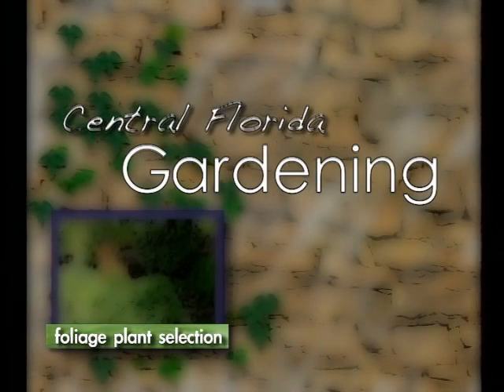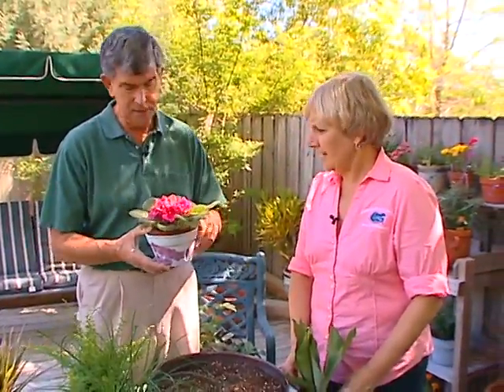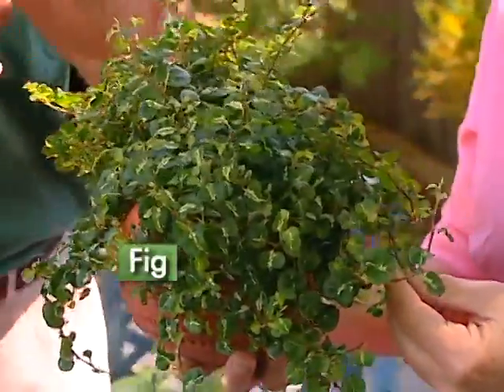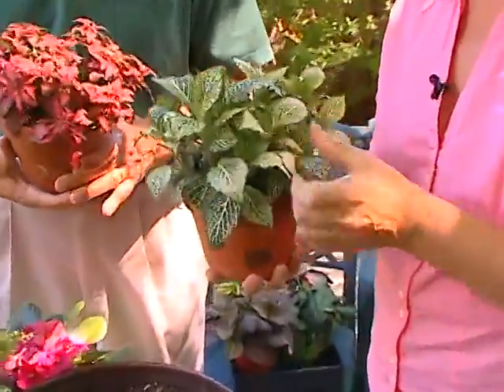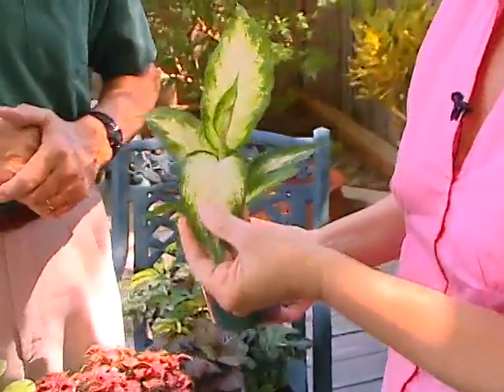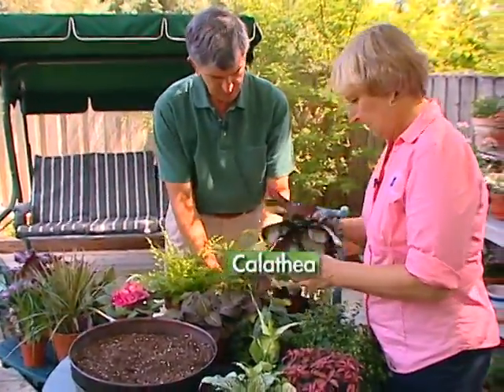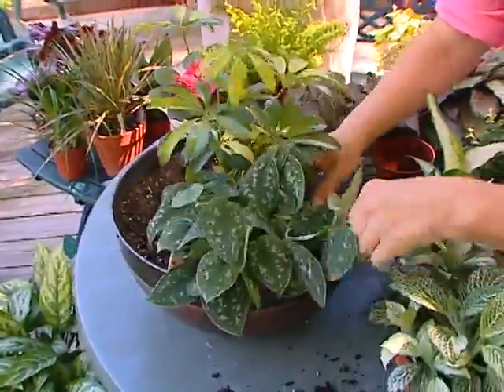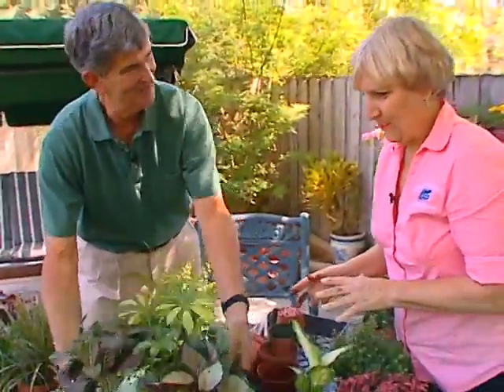Selecting Foliage Plants - UF/IFAS Extension Orange County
learn to select foliage plants for your home and landscape.